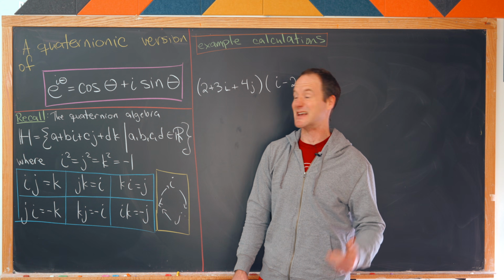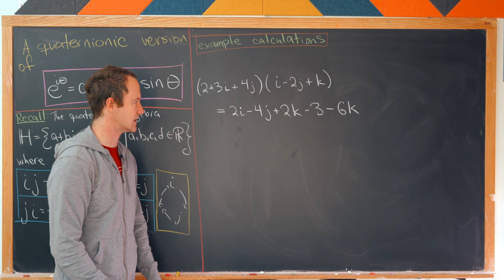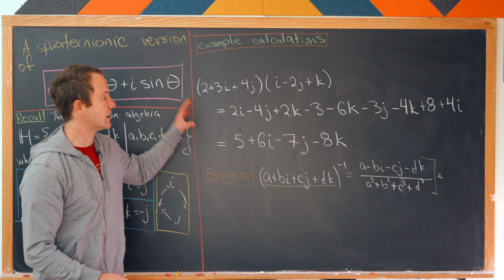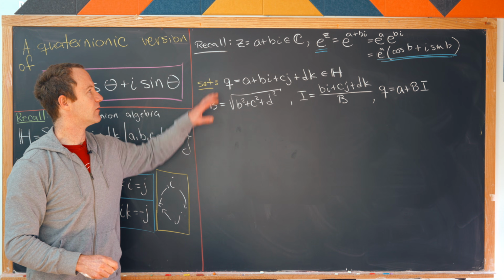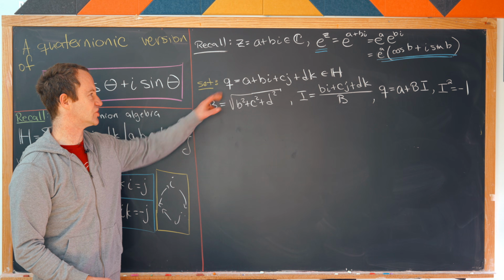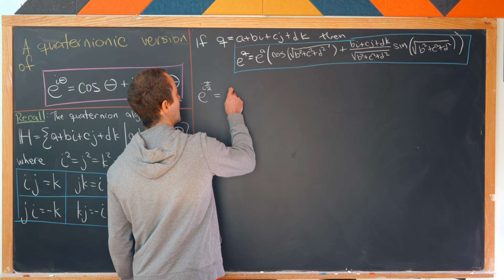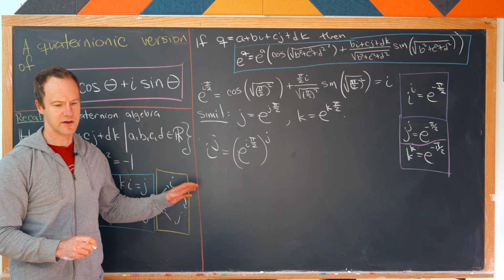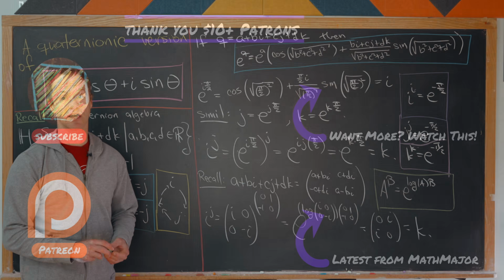a quaternion version of Euler's formula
WHAT IS THIS? INK? INK?! SINCE WHEN ARE YOU INTO...UGH...INK? OH MY GOODNESS HOW COUL-
:AHHHHHHHHH: "Chalk wake up" hhAHHHHHHHHHHHHHHH "CHALK!!!", *slap* "CHALK HECKIN DARN TOOTIN WAKE UP!!!" AHHHHH. AHH. OH .OH. oh...oh what...it...it...itwasjustadream. whew. Thank goodness now I can comment "I really liked this video because of all the math this dude did. what a guy" because I'm awesome and watched the video 5 times in a row to help boost it around the YouTube Tub.